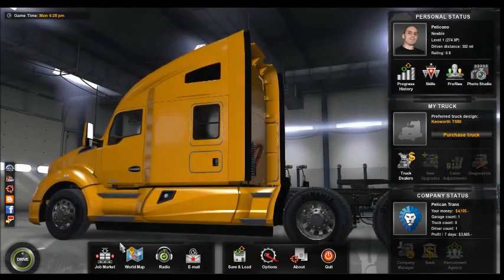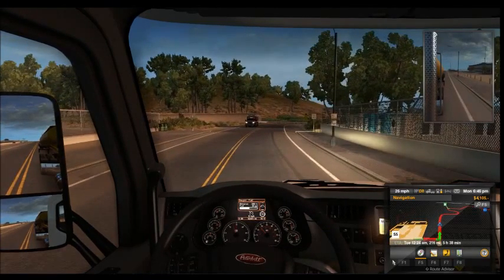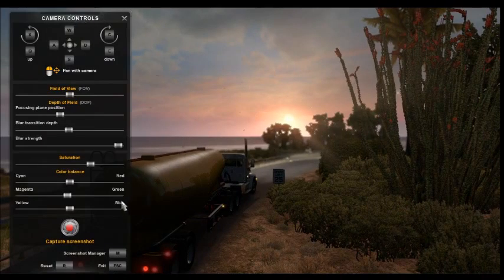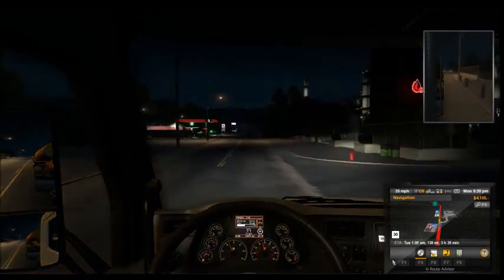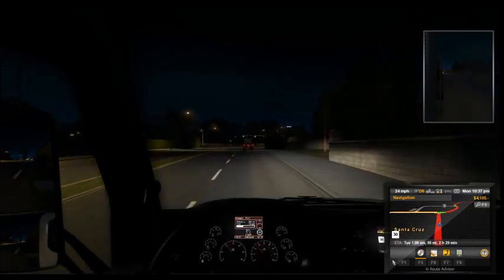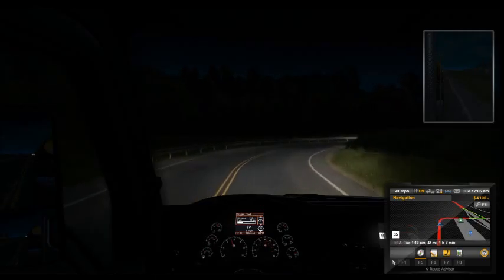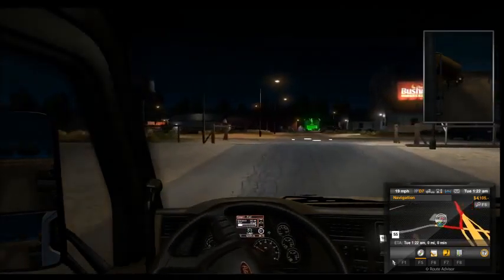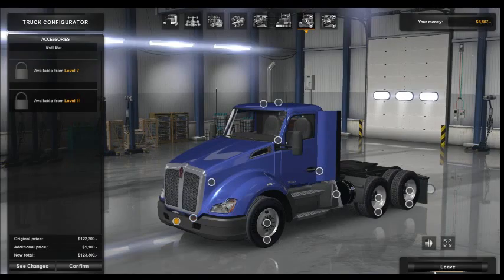American Truck Simulator - Quick Jobs! | Ep2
Hey Guys! Here is a new Series, This is me playing ATS (American Truck Simulator) I have been waiting for this game for days and its finally here!